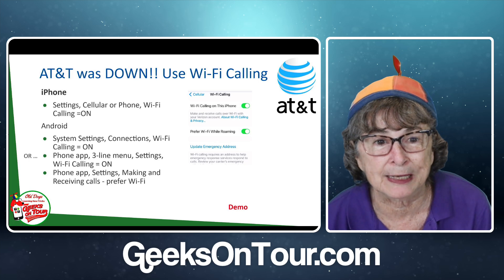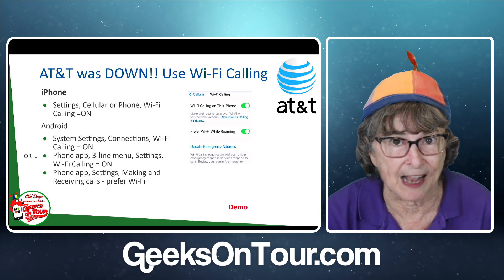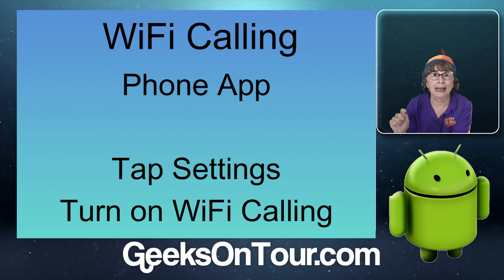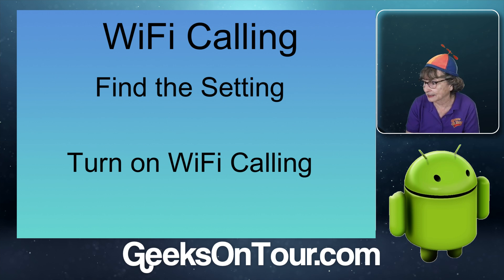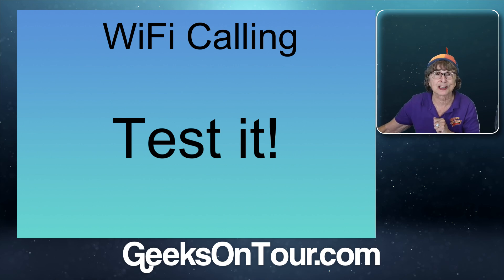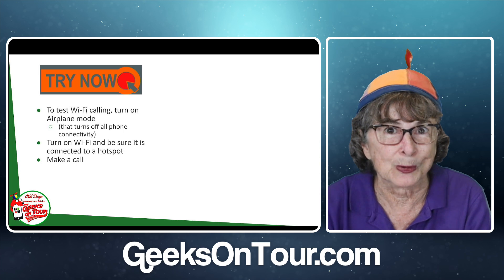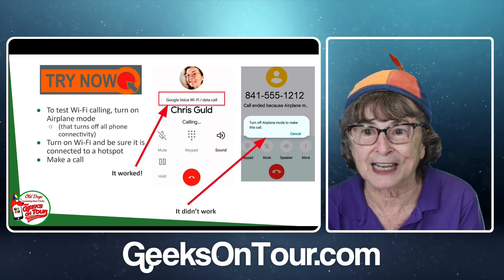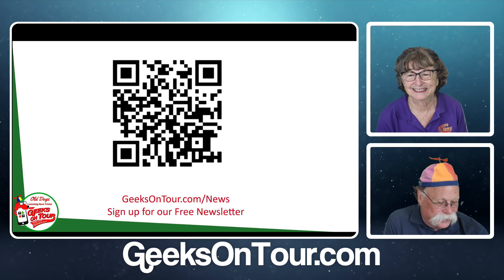AT&T Was DOWN! Use WiFi Calling!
You will learn how to turn on WiFi calling on your iPhone or Android phone. This is tutorial video 838